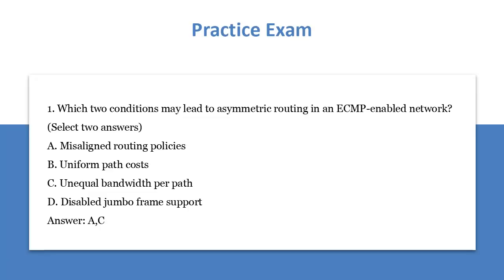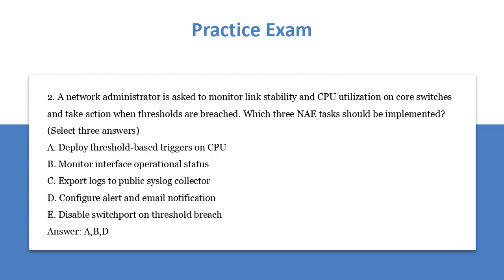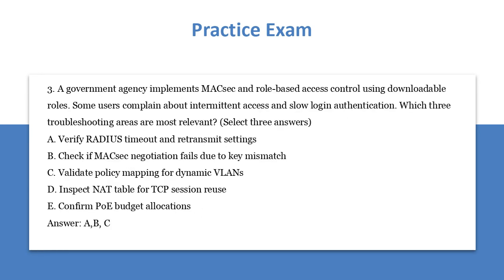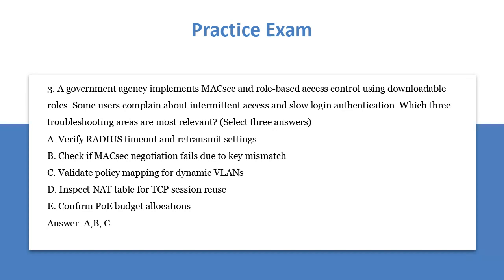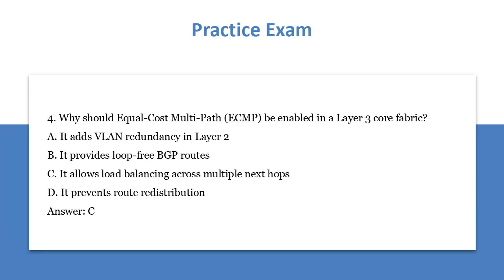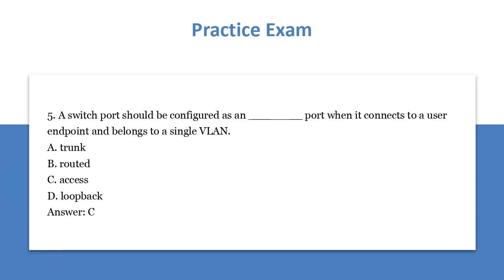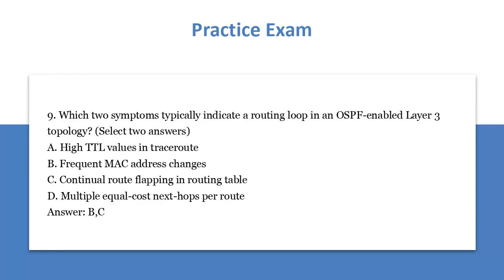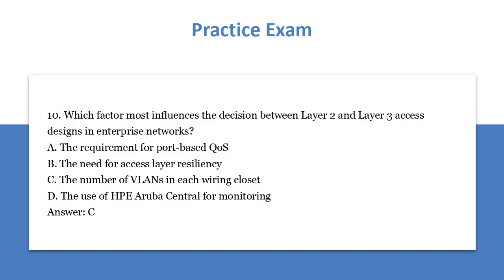HPE Network Switching Expert Exam Prep (HPE7-A09) | Full Study Guide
Are you ready to validate your advanced networking skills and take your expertise to the next level? The HPE7-A09 HPE Network Switching Expert Written Exam is designed for experienced professionals who lead, design, and troubleshoot complex wired network solutions. This video is your complete guide to success in 2025! Whether you're aiming for expert-level certification or upgrading your HPE credentials, we've got you covered.

📌 What You'll Learn:
Overview of the HPE7-A09 exam structure and key objectives
In-depth review of switching technologies and HPE networking solutions
Tips for mastering Layer 2 & Layer 3 technologies
Study strategies and resources to help you pass on the first attempt

🎓 Perfect for:
IT professionals seeking HPE expert certification
Network engineers preparing for HPE switching roles
Anyone upgrading from HPE ASE or similar certifications